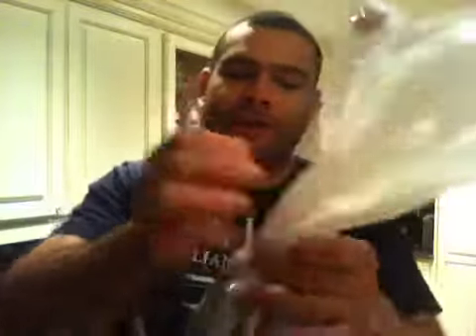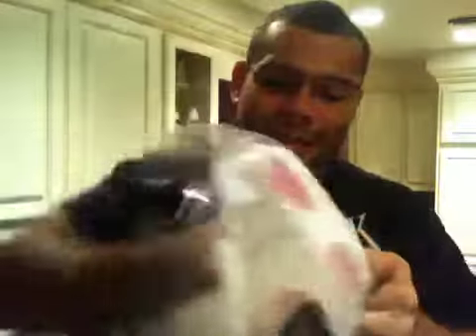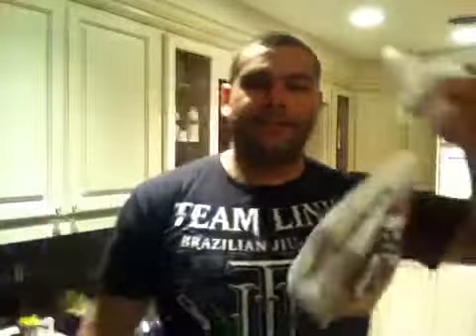Closing bred plastic bag - before go to training BJJ in Worcester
Gabriel gonzaga closing a plastic bag